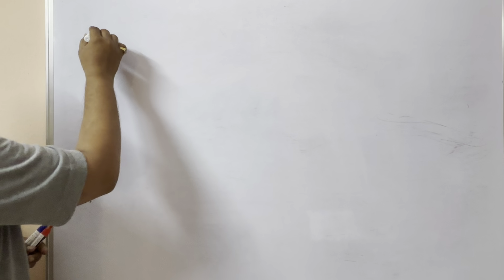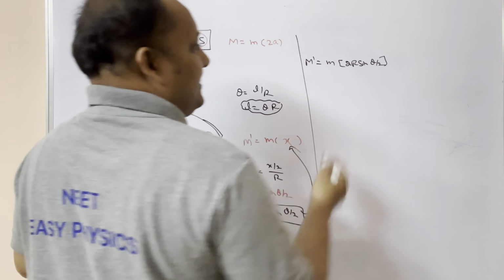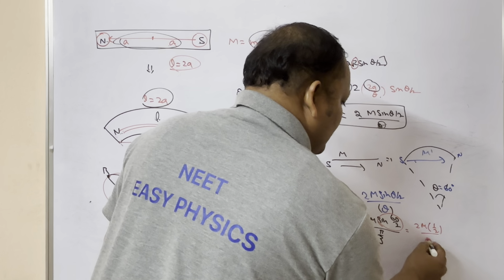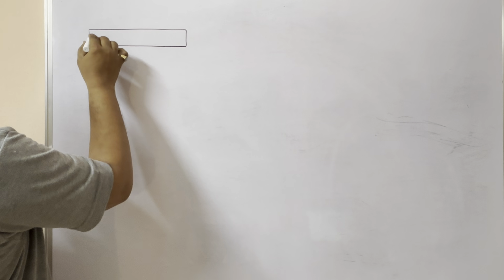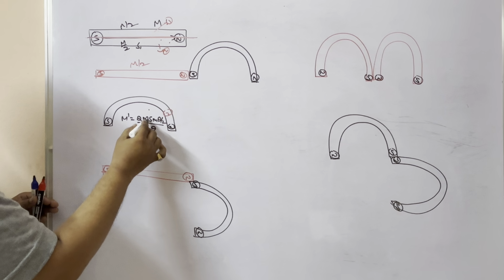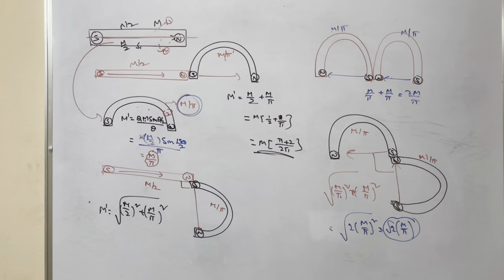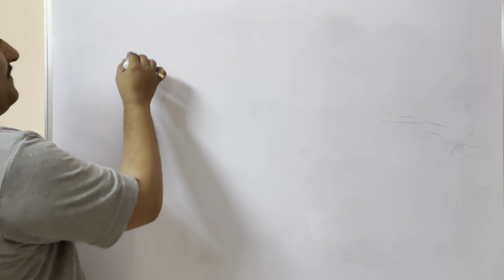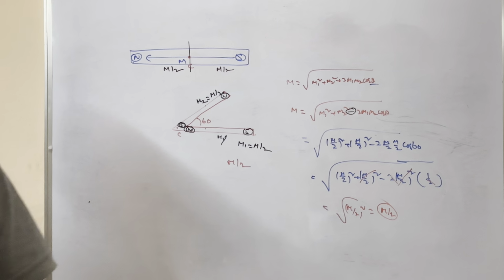Magnetic moment of arc shaped magnets: Part 3(Magnetism and matter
How to find net magnetic moment of arc shaped magnets